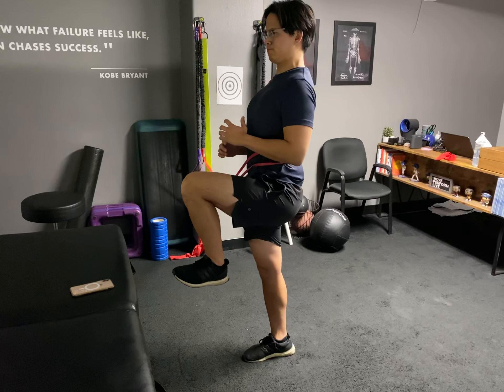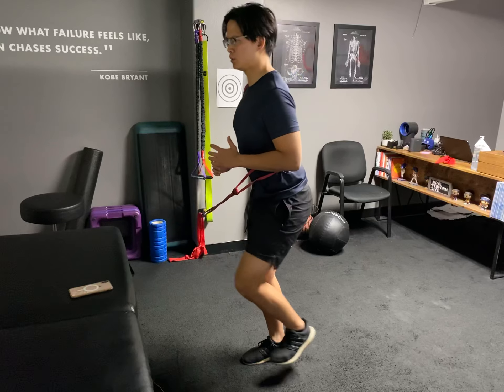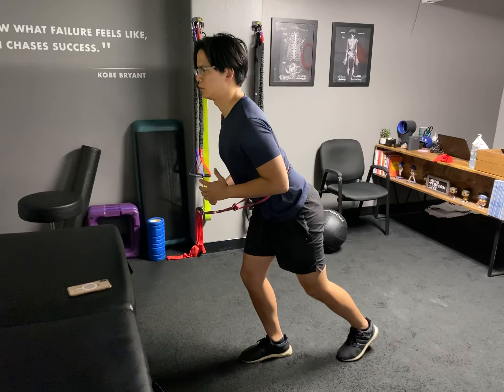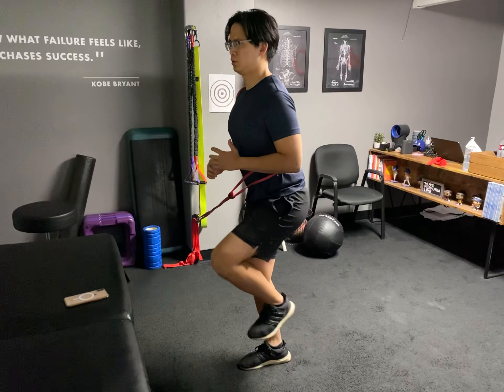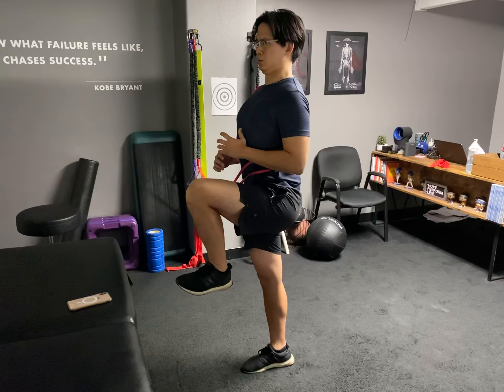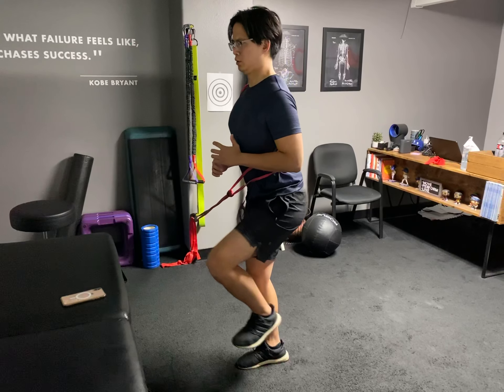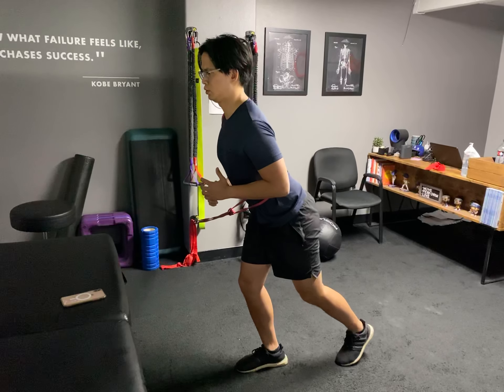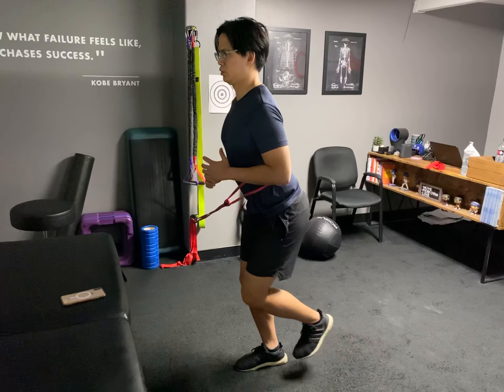Mini Hinge into TKE with Anti-Rotation Band